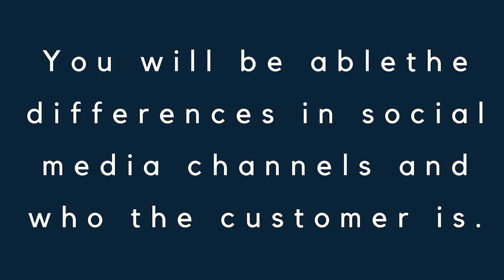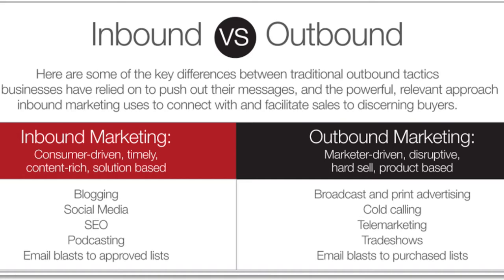Marketing Communication: Media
Decisions made about media define where, when, and how the message will be delivered. Consumers encounter and respond to marketing communications in two different ways: they are either passively exposed to ads and promotions or they actively seek them out. This difference forms the basis for separating communication strategies into inbound and outbound marketing.